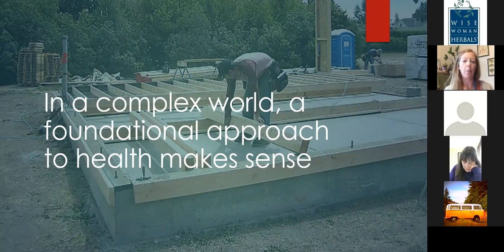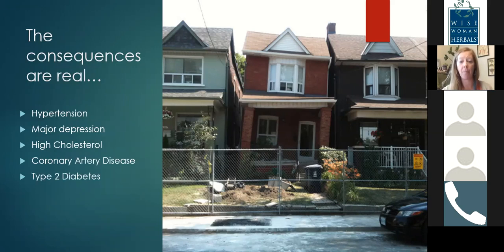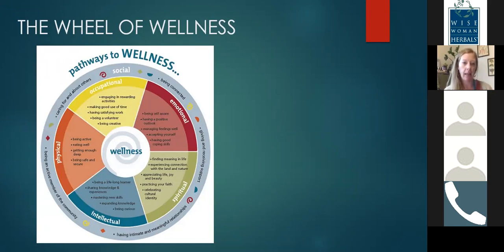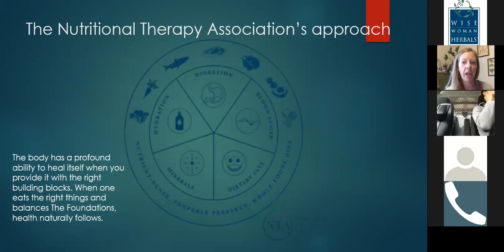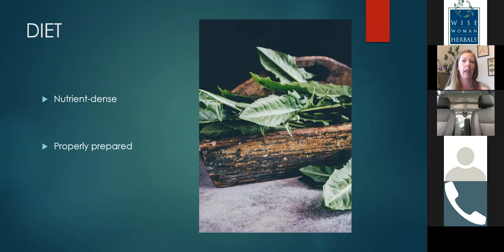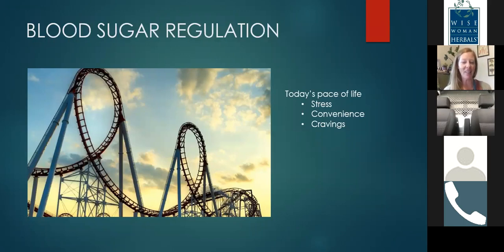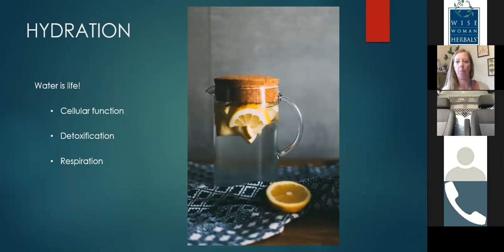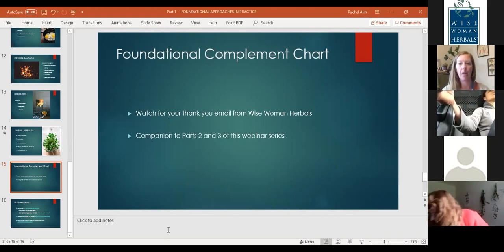Webinar Series Part I: Introduction to the Five Pilars of Health with Rachel Alm NTP, MMH, BCHN (R)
In this first webinar of a three part series, Rachel Alm offers a review of the five main body systems that, when functioning optimally, create a strong foundation for health. The Five Pillars of Health are  the main areas of focus for Nutritional Therapy Practitioners when working to support health of the client/patient. This first webinar will give you a new perspective on functional assessment and protocol building utilizing therapeutic foods, botanical medicine, and nutrient supplementation.